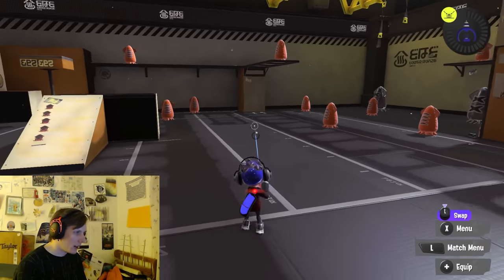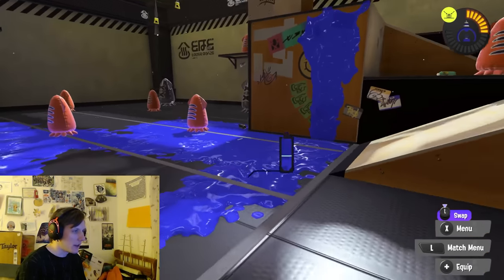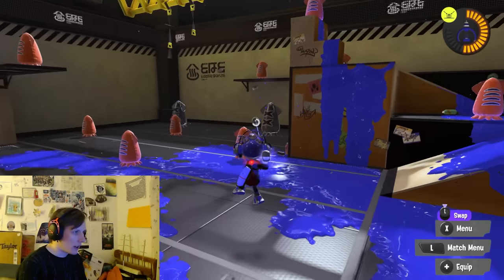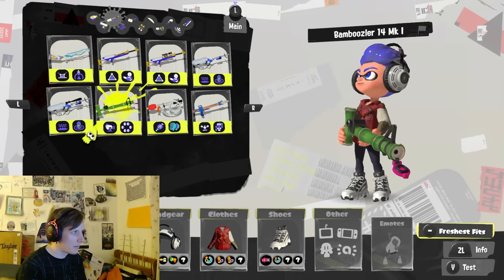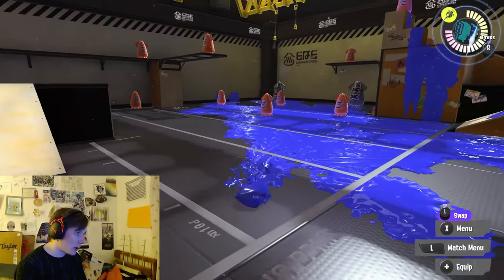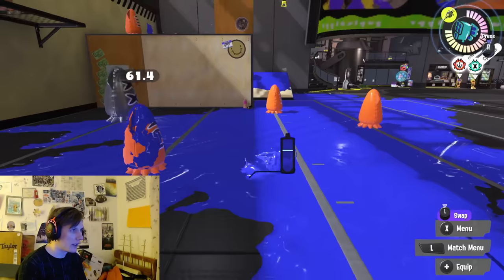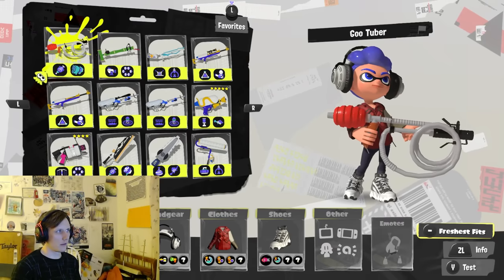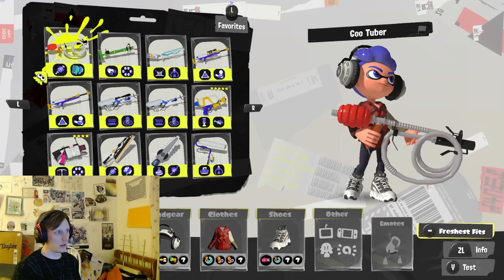Weapon Select Part 9: Funky Chargers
0:00 The Short-Range Chargers
0:40 Squiffer Mechanics
2:11 Bamboozler Mechanics
4:32 Goo Tuber Mechanics
7:05 Comparing the Short-Range Chargers
12:05 Gear
13:05 Squiffer Game
20:10 Goo Tuber Game
27:43 Bamboozler Game
31:57 Snipewriter Discussion
35:15 Snipewriter Game
40:27 Snipewriter Balance Discussion
41:15 Closing and Thanks